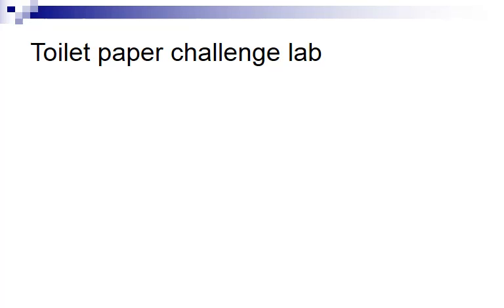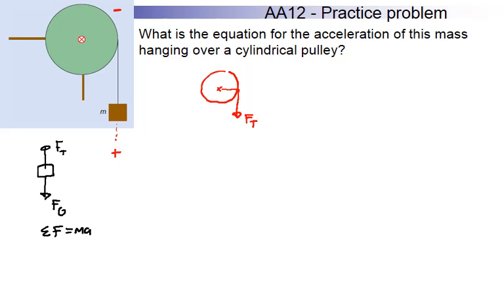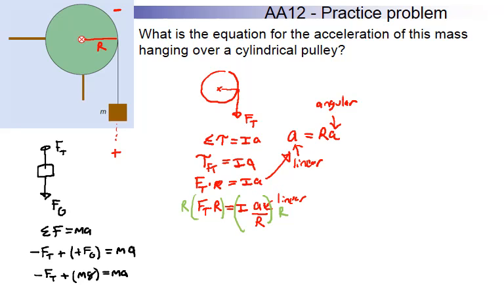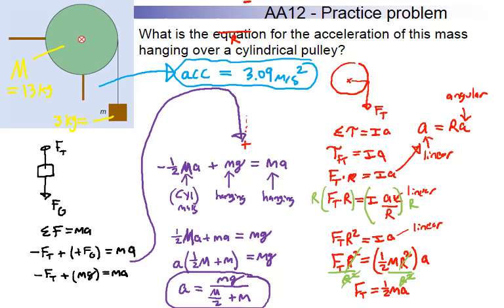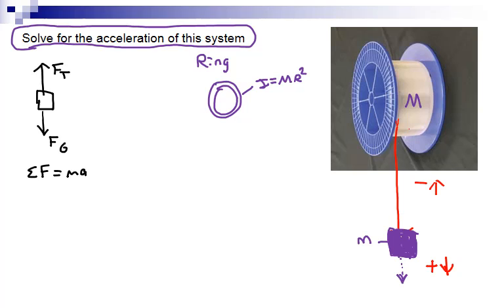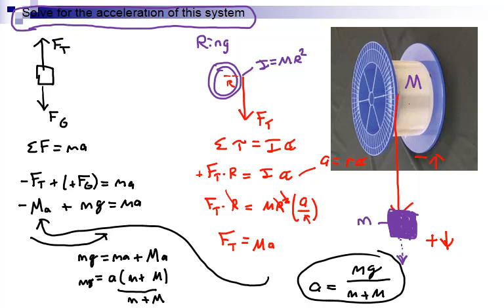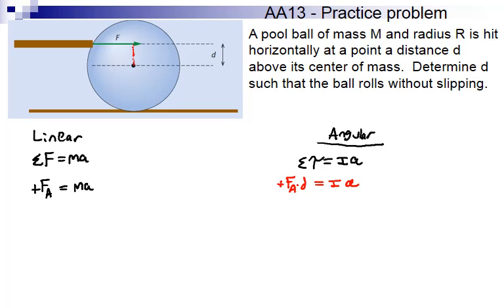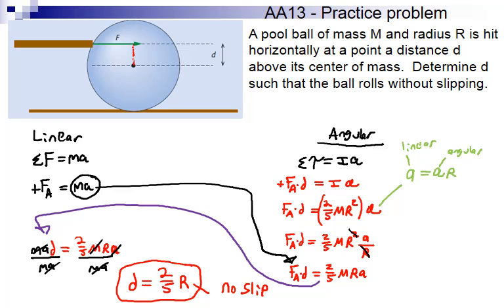72 Rotational Dynamics Rolling and Linear Derivation of Acceleration with Cylinder and Pool ba